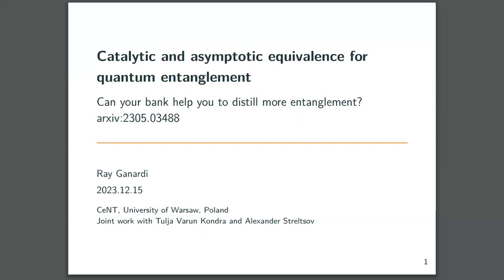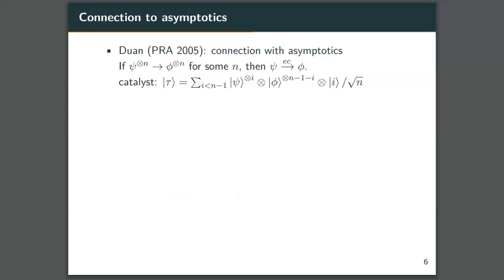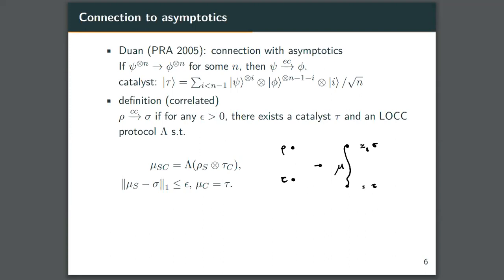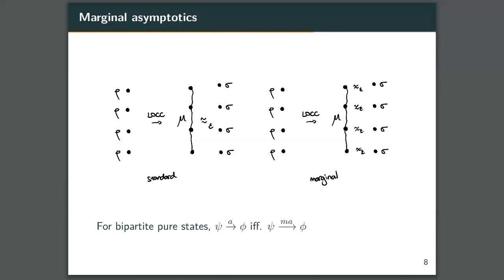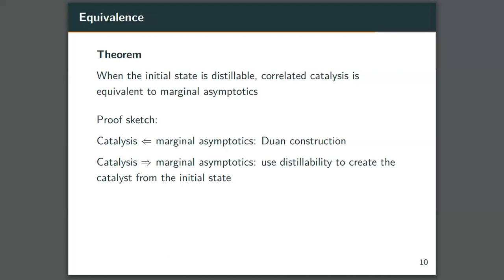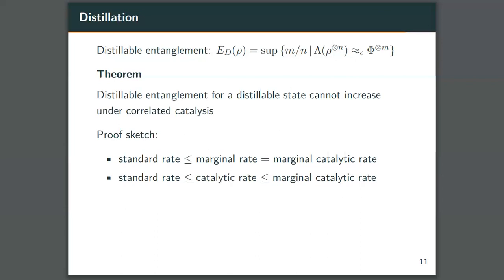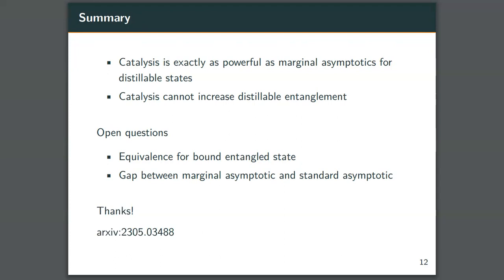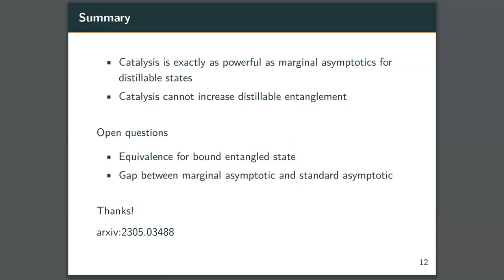Ray Ganardi: Catalytic and asymptotic equivalence for quantum entanglement — Quantum Resources 2023